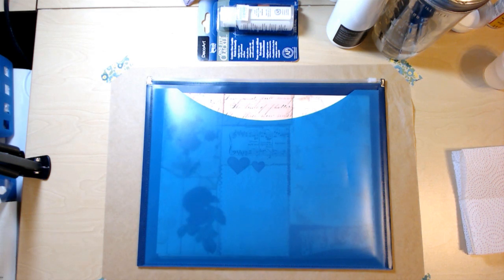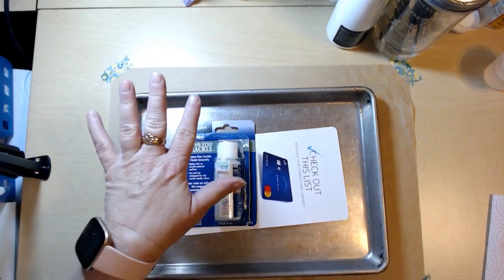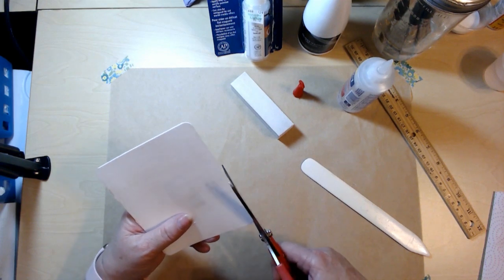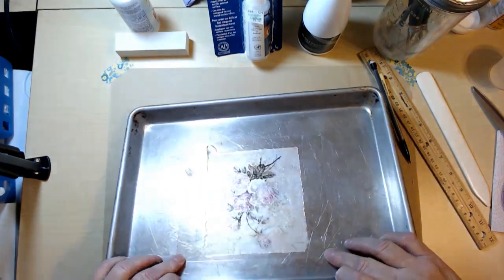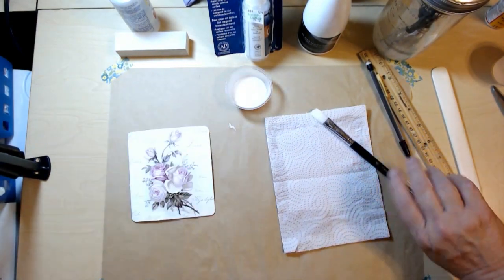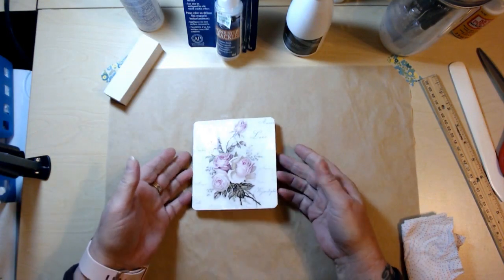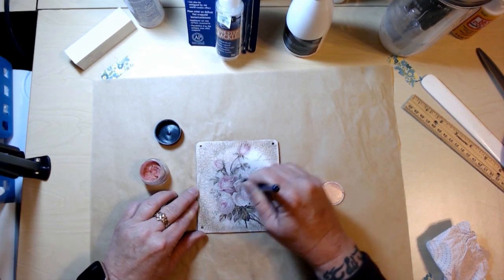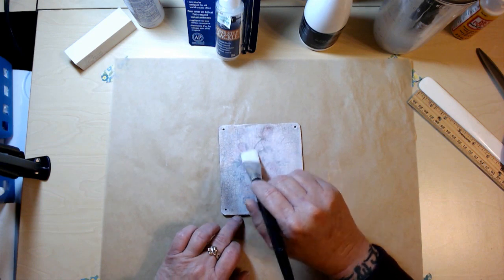Starting a New Crafty Cat DT Project. Making a plate for the journal cover using crackle paint.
Starting a brand-new journal, this is a Crafty Cat DT project…I’m excited to use Crafty Cat’s two new digitals listed below. This video I’m starting with a cover plate for the journal using crackle paint.
The digitals I'm using can be found in Crafty Cat's shop:

Old Love Notes

Vinegar Valentines

I’ll also be using Medieval Mirage’s Illuminated Flora Vol 1

And the Add-on for Vol 1 Illuminated Flora

Napkin used is from Chiarontino’s Etsy